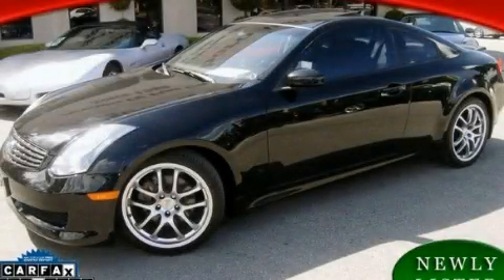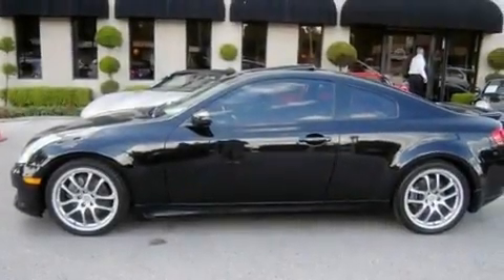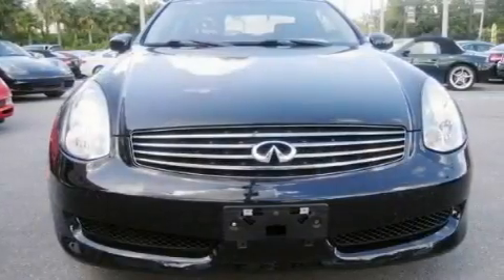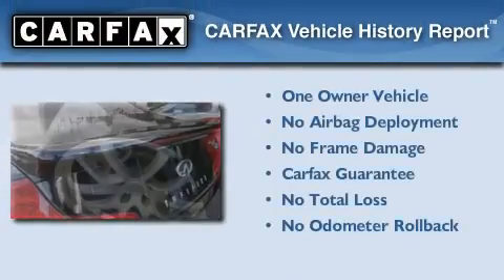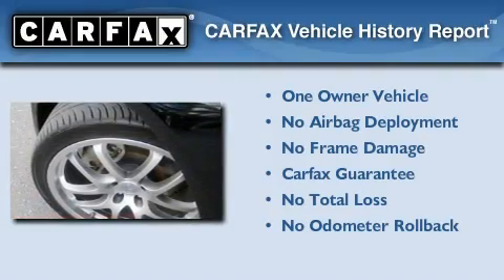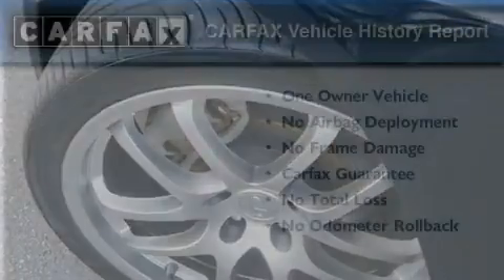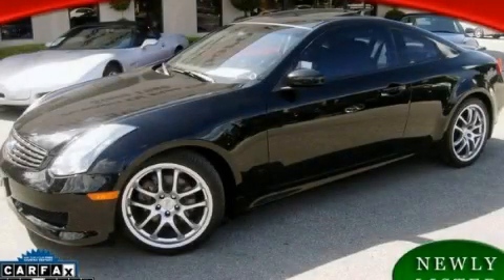2007 Infiniti G35 Coupe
Year: 2007
 Make: Infiniti
 Model: G35 Coupe
 Engine: 3.5L DOHC SMPI 24-valve V6 aluminum engine
 Trans.: Manual
 Exterior: Other
 Miles: 30,690
 Interior: Other
 Stock: 906935

 http://

 12950 N. Florida Ave.

 2007 Infiniti G35 Coupe Tampa Florida